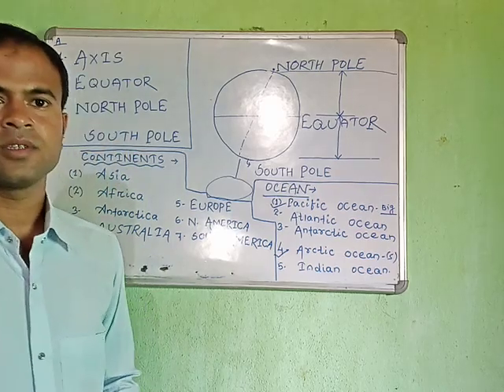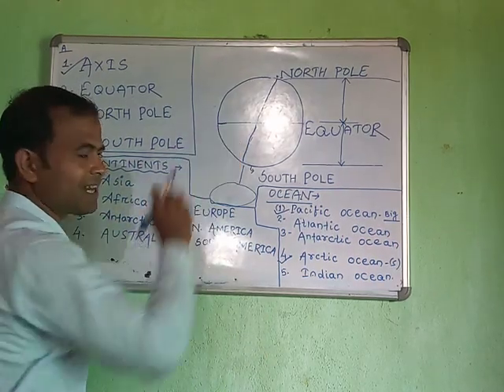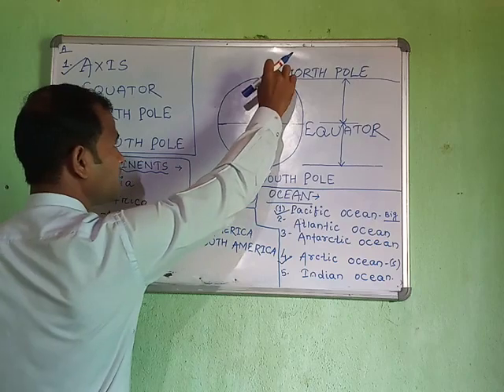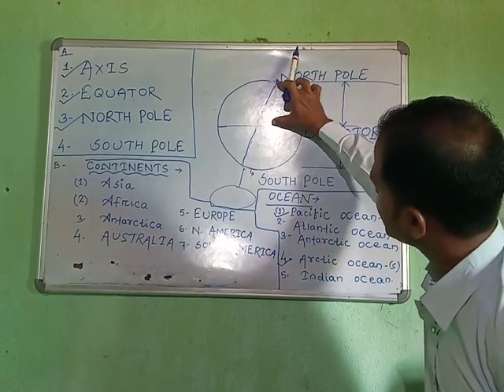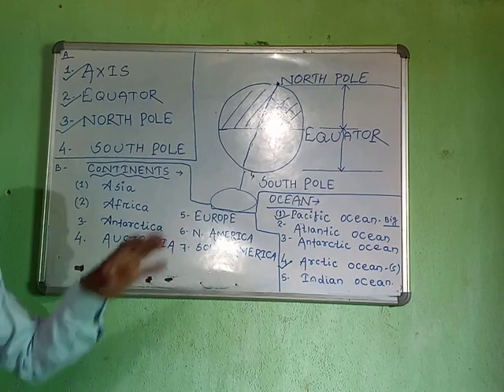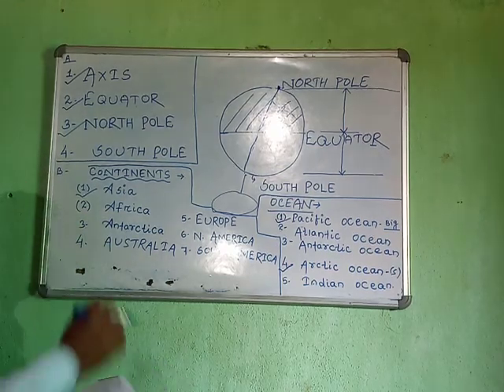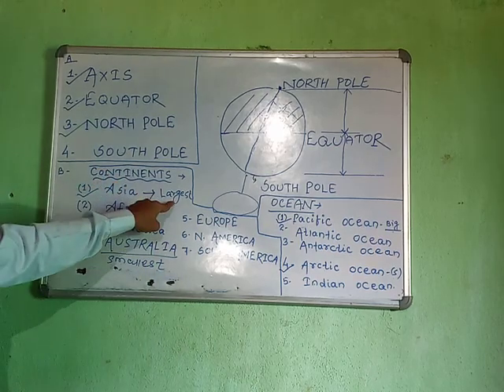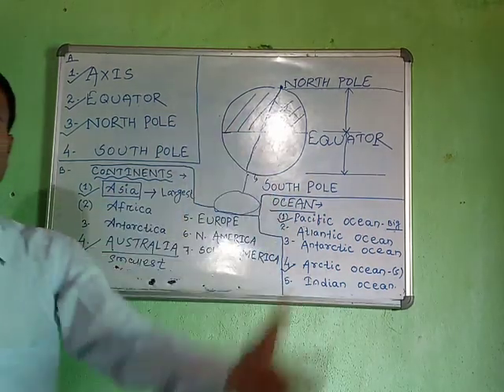Social studies class v about globe part1